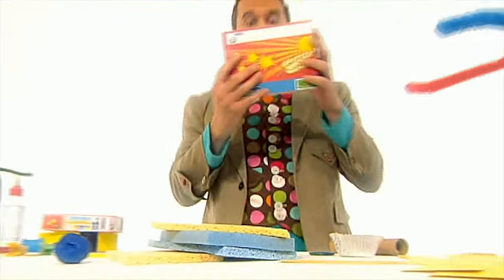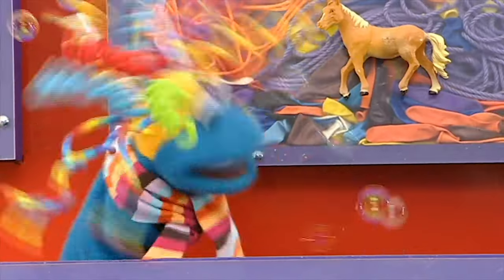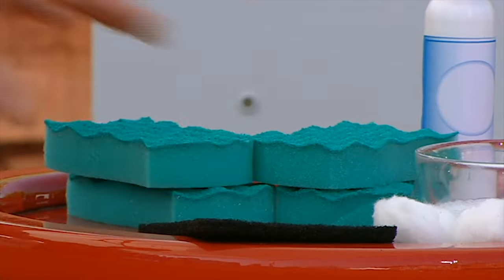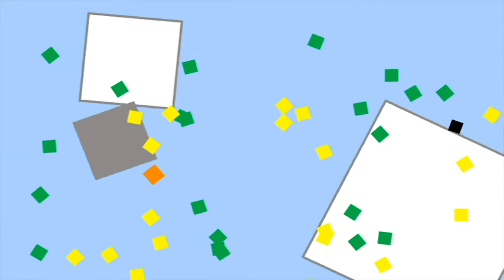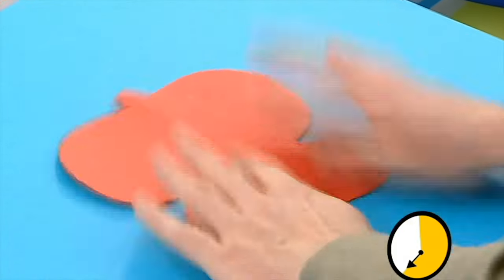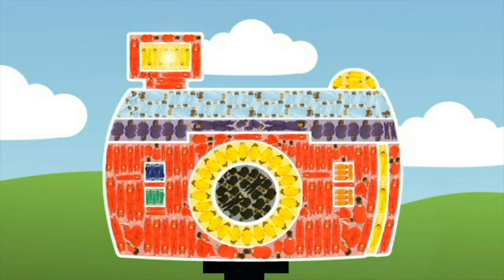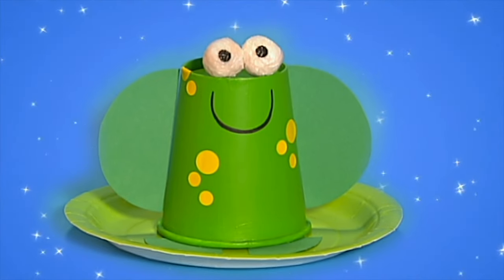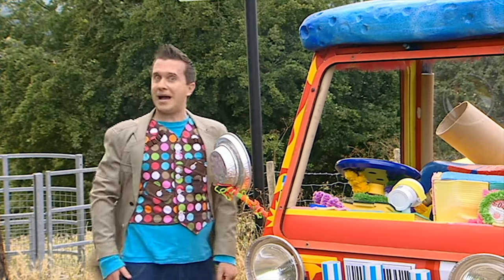Mister Maker Comes To Town : Season 1, Episode 24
There are more arty ideas and crafty creations in today’s ‘Mister Maker Comes to Town’.  We discover how to make a padded picture using sponges and cloths. Find out whether Mister Maker can beat the clock and create a beautiful butterfly in under a minute? And the Mini Makers have some ‘froggy’ fun when they make a wonderful water feature in their school hall!
Mister Maker takes to the road in his magical Makermobile in search of Mini Makers.